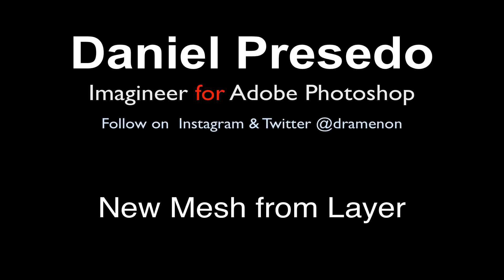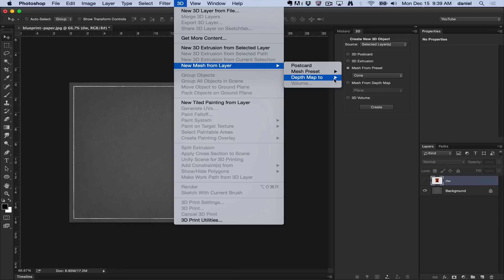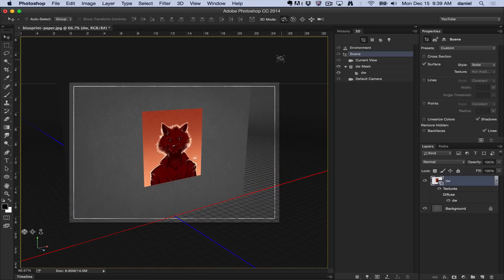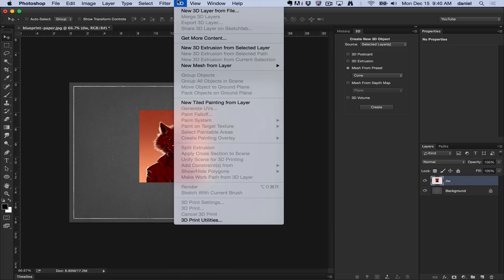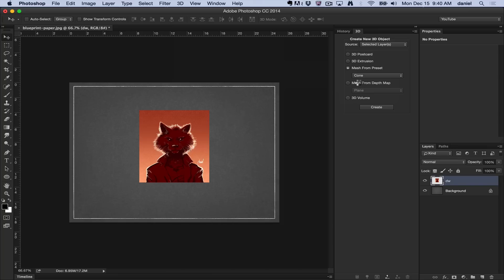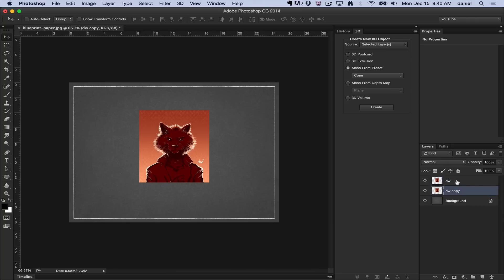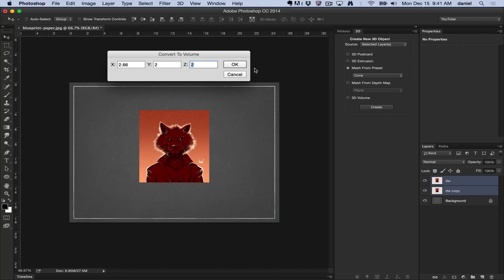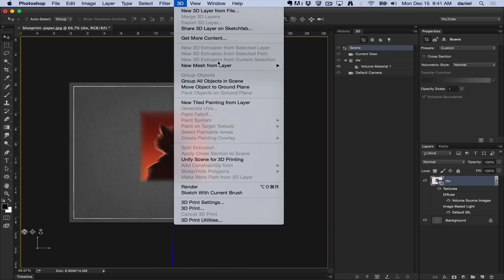Photoshop - 3D Menu - New Mesh from Layer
This Quick Video Series will show you what is in the 3D Menu and explain what each one is used for  - New Mesh from Layer - Allows you to create 3D in the form of Postcards, Presets, Depth Maps and Volumes or DICOM files.